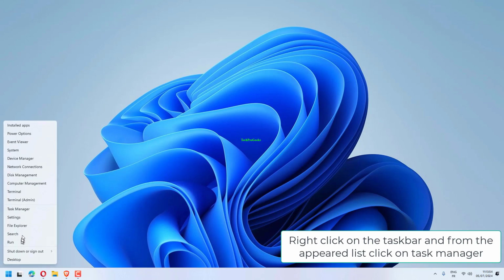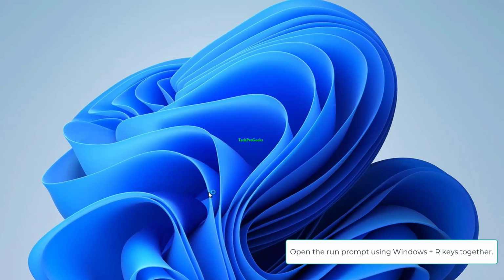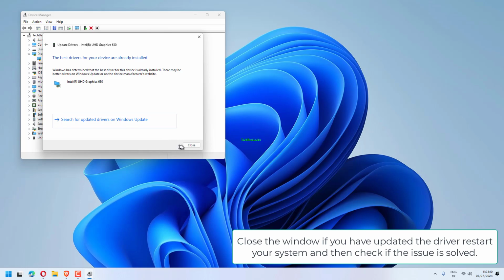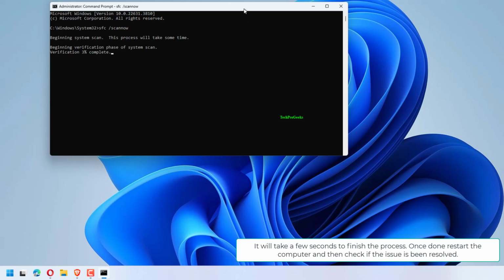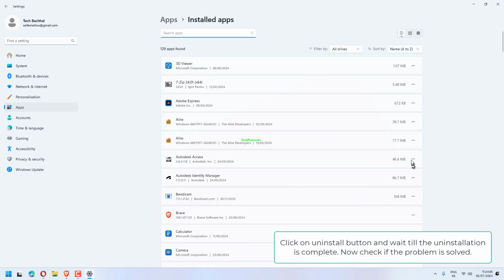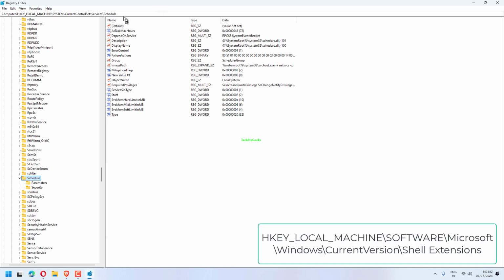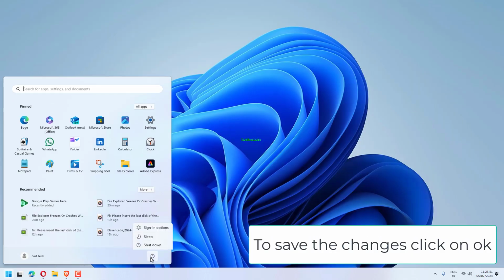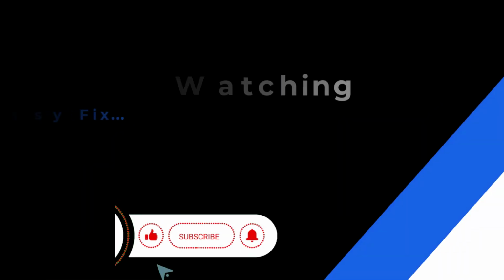File Explorer Freezes Or Crashes When Creating New Folder On Windows 11 - 6 Fix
In this video, we address the issue of File Explorer freezing or crashing when creating a new folder on Windows 11. This problem often arises due to corrupted system files, outdated drivers, or conflicting software. Understanding why this error occurs is crucial for effective troubleshooting. Watch this video for a detailed explanation and six methods to resolve File Explorer issues.

00:00 Intro
00:10 Restart the Windows Expolorer
00:38 Update the Display Adapter Driver
01:21 Repair the Corrupted System Files
01:55 Uninstall Autodesk Inventor
02:21 Modify Shell Extensions Settings from the Registry Editor
03:20 Reset the PC
03:56 Outro